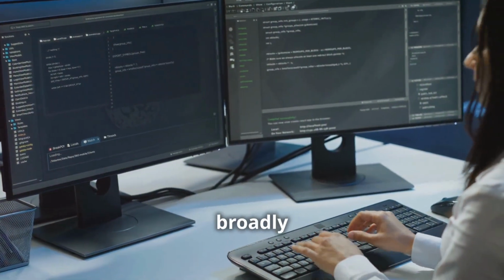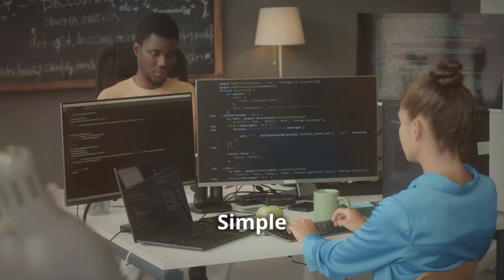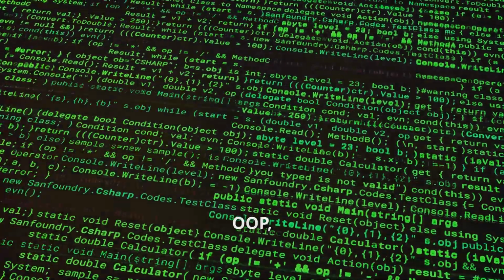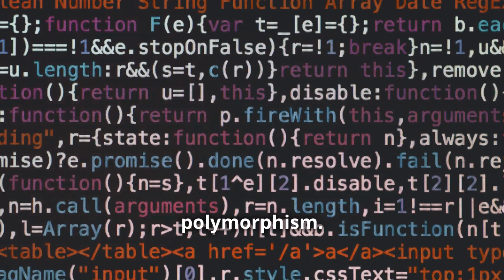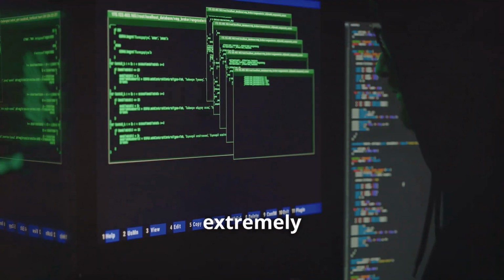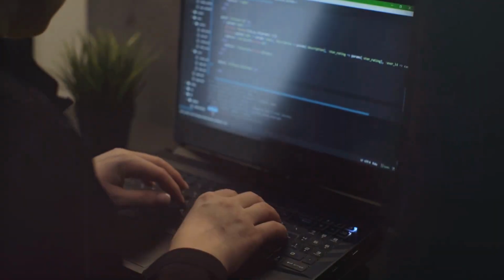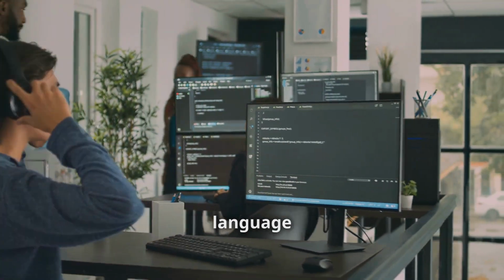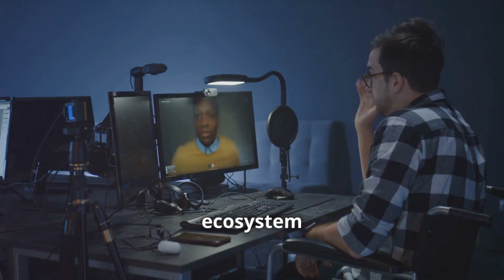Understanding Different Types of Programming Languages 2024 09 01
Understanding Different Types of Programming Languages   in 2024